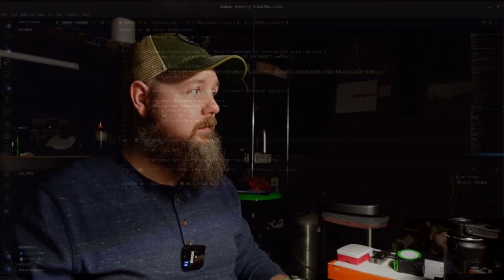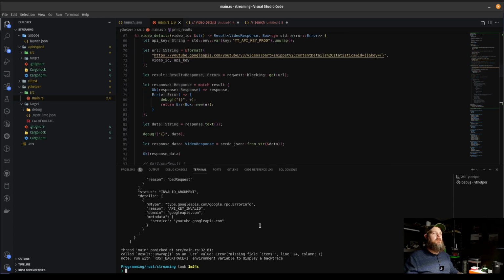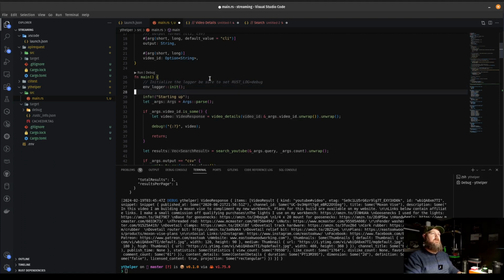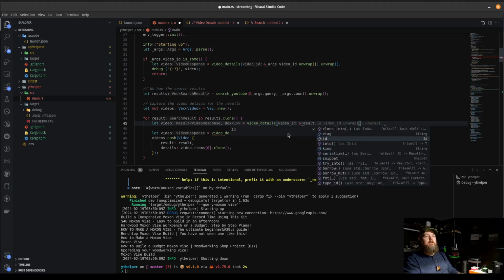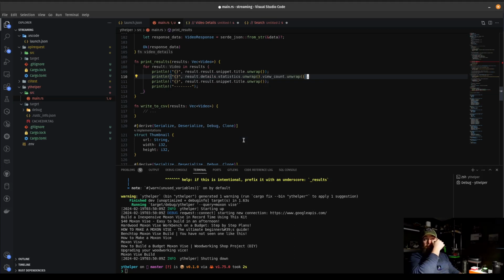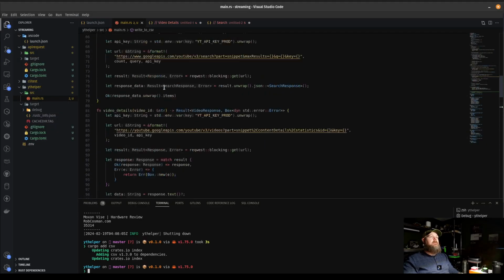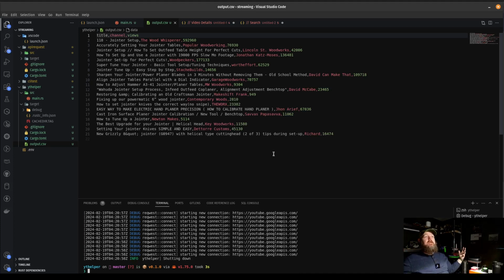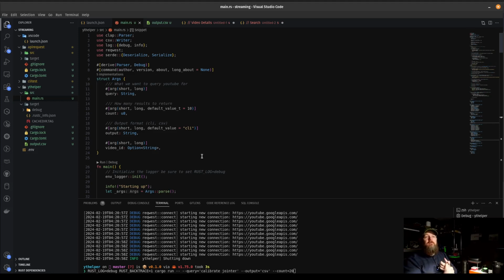Deserialize and Change to Snake Case... And Finishing the Project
In this weeks episode I figure out a little more on the VS Code debugger with rust. We also figure out how to rename things wen we deserialize data from json so that we get the correct formatting. Then finally we actually do some csv exporting so that we can finish the project. Everything went great, and we are ready to move on to the next project next week.